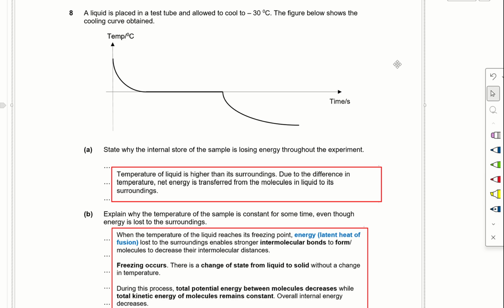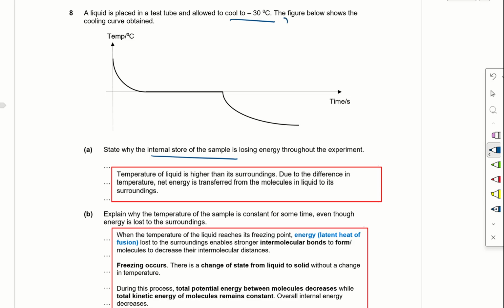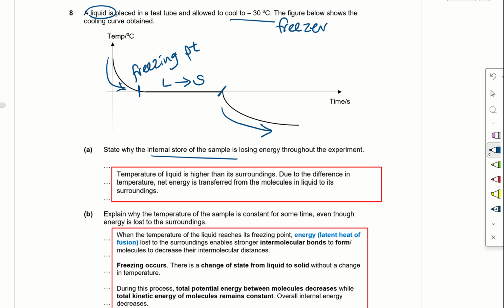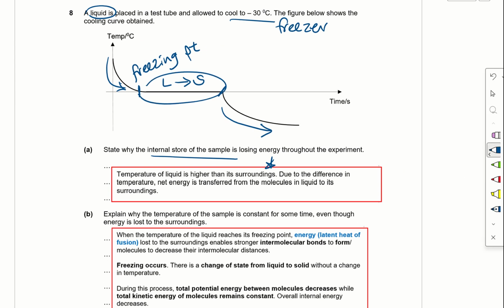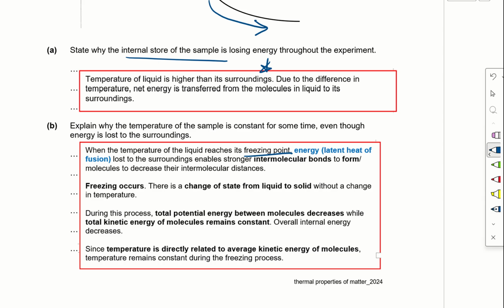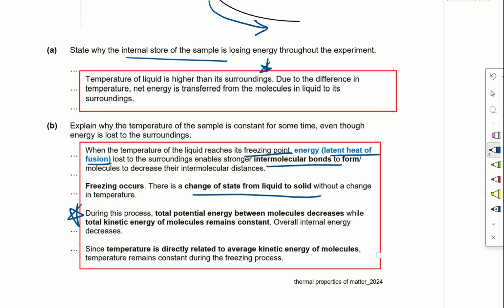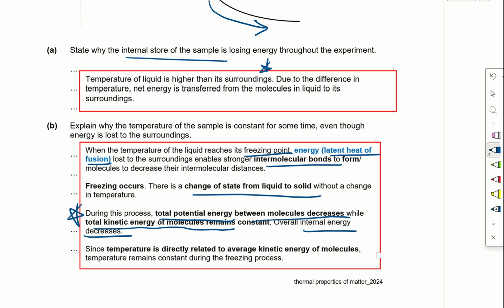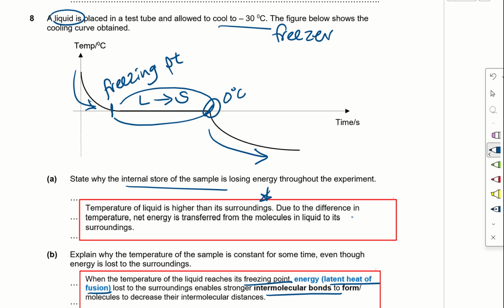Thermal Properties of Matter Tut Q8 Ans